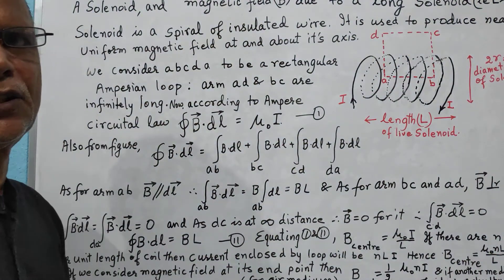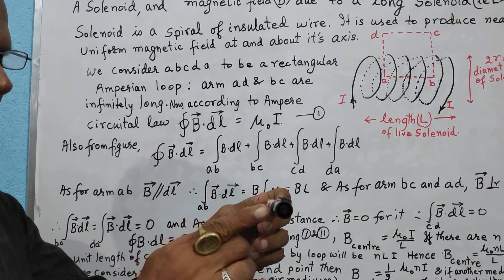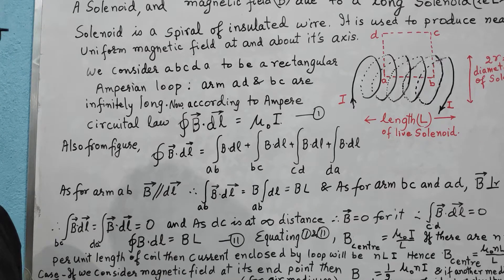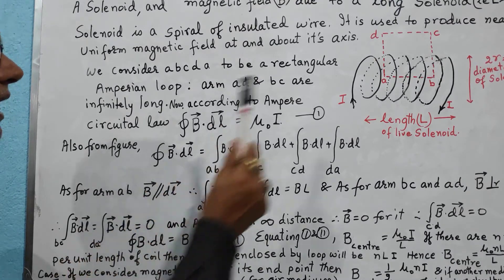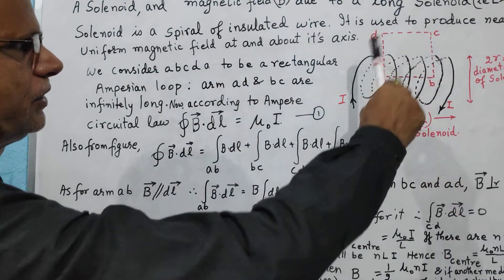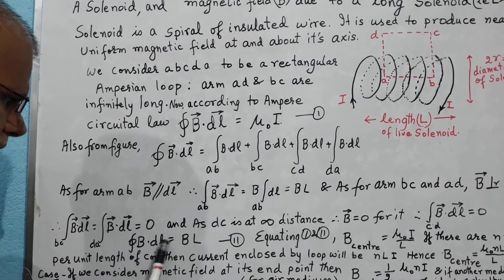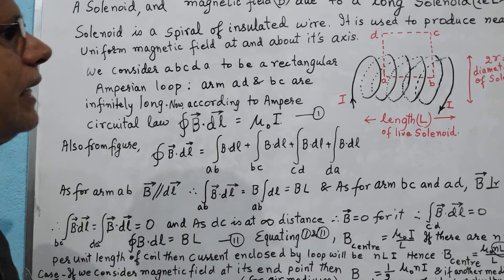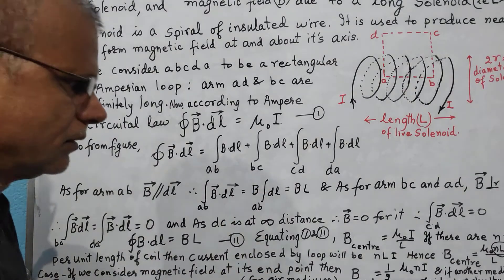Moving Charge & Magnetism: A Solenoid and magnetic field due to a long solenoid.